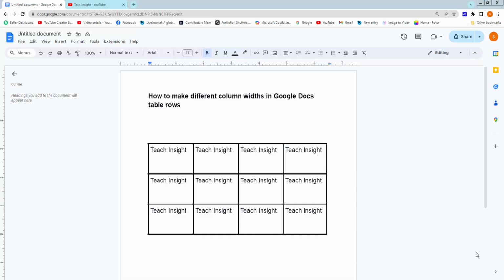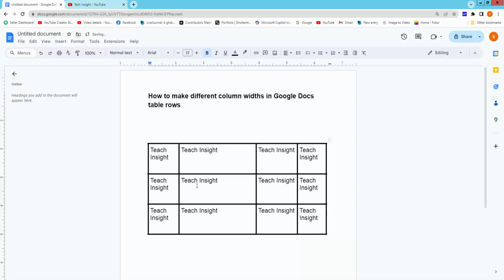How to make different column widths in Google Docs table rows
Assalamu Walaikum,
In this video I will show you, How to make different column widths in Google Docs table rows.  Let's get started.